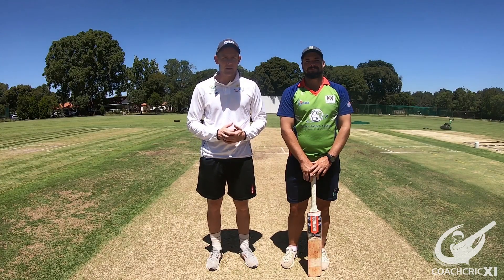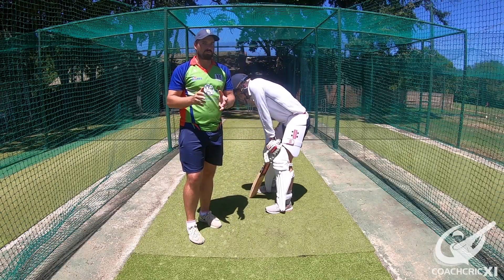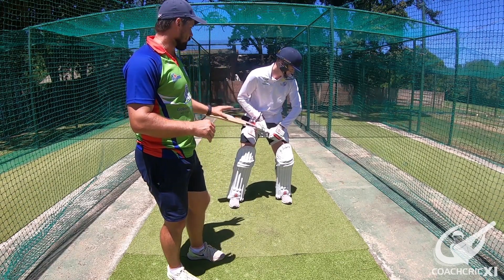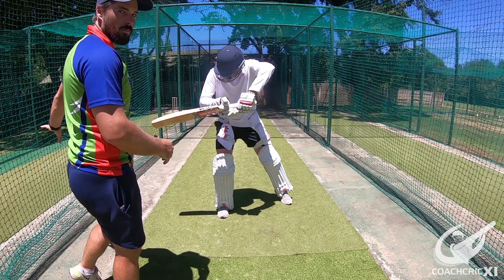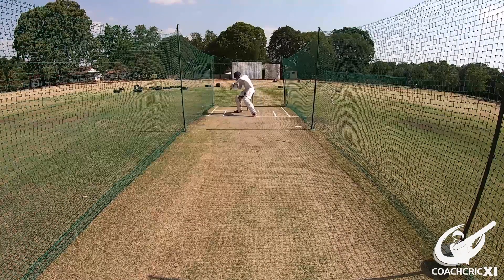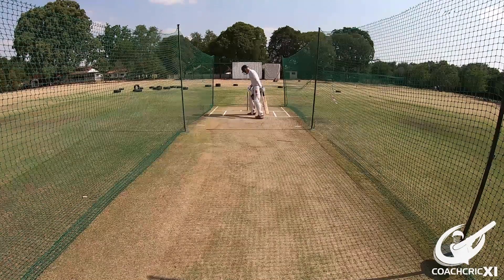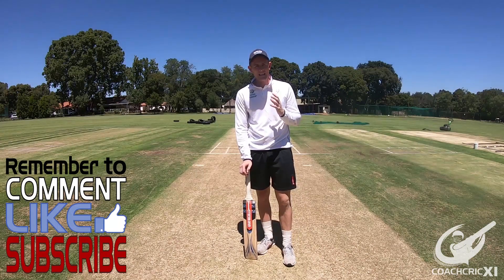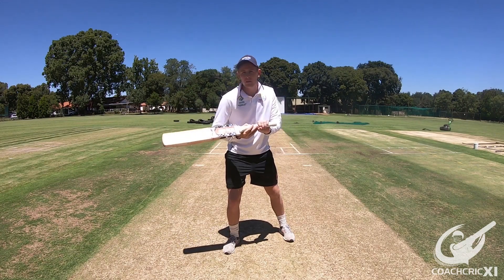How to play the LATE CUT | Cricket Batting Tips | Cricket Coaching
In this cricket coaching video we cover the basics behind the late cut shot. A complete guide on how to play the late cut, including tips, drills and technique required to master the shot.